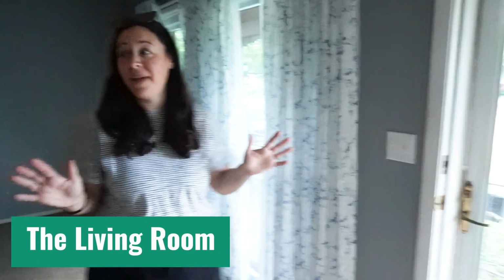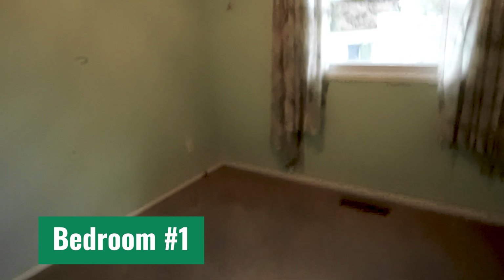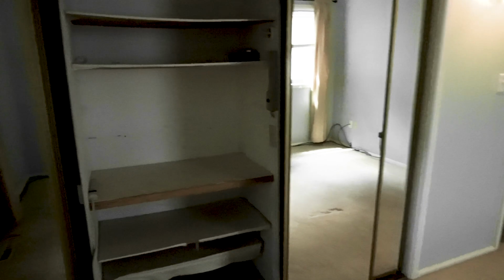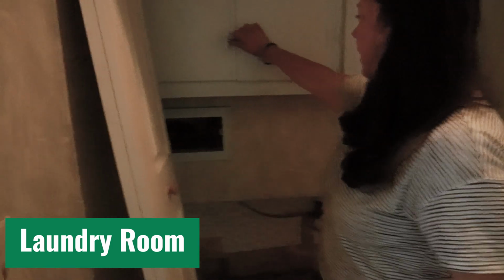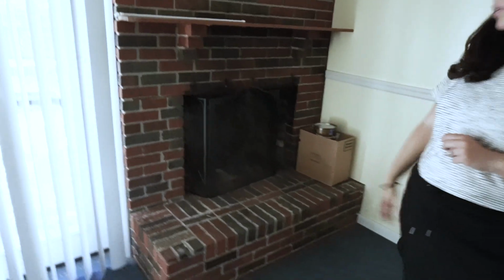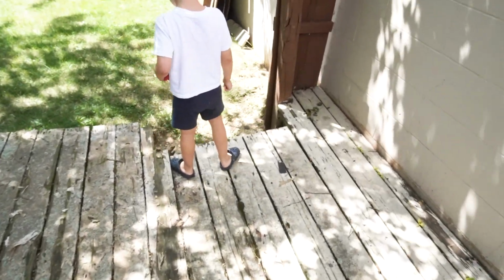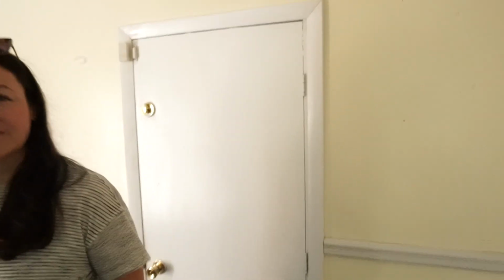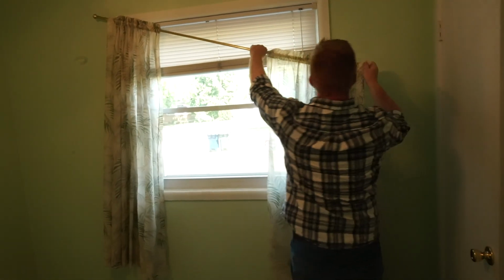Tour our Rental Fixer Upper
We did it! 🎉 We just snagged our very first investment property, and we couldn’t be more excited to share it with you. In this video, we’re giving you an exclusive tour of the house and the surrounding property. We’ll also dive into some of the major transformations we have planned. But that’s not all—this is just the beginning of our journey! Let’s get started! 🏡✨